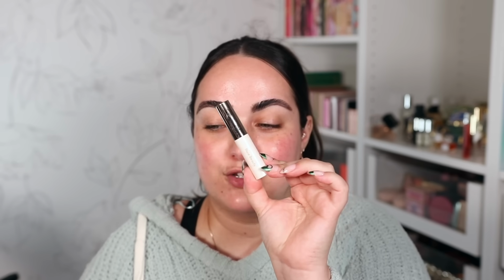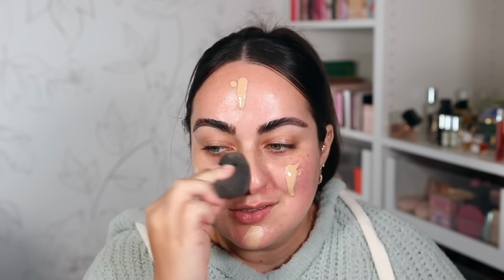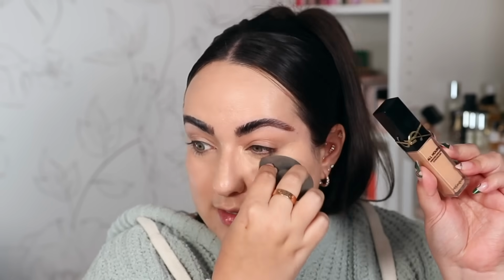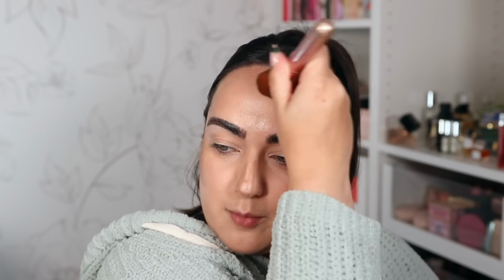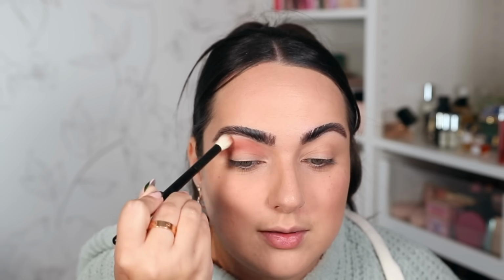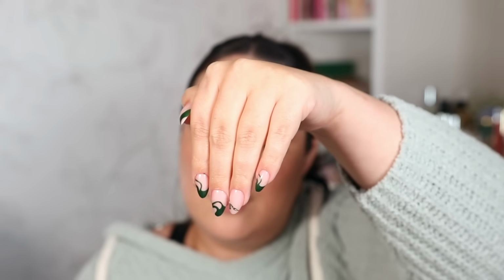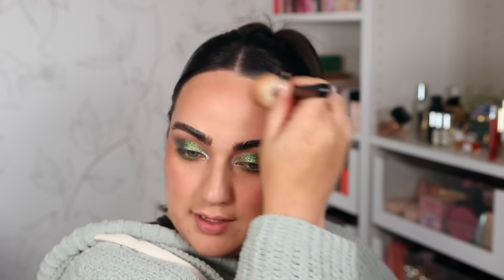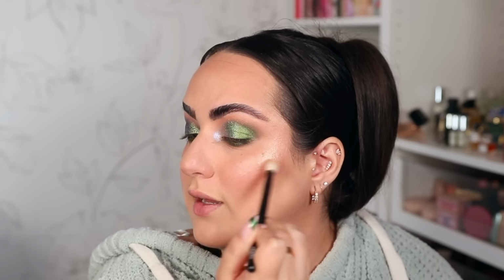HOT NEW HOLIDAY MAKEUP FROM DANESSA MYRICKS, HOURGLASS, PAT MCGRATH, NARS & MORE! | LET'S GET GLAM!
✨The 10 or 18 brush eye bundles are certainly the best deal during this Sale!
✨FAVES 👇🏼👇🏼👇🏼👇🏼
Eye Brushes: 15, 01, 28, 13, 03, 14, 26, 23, 21
Face Brushes:  05, 36, 37, 18, 31, 19
✨Max & Mini sets are Sold Out, but will be back before the month ends.

Benefit Precisely my Brow
EYES 👇🏼
Rare Beauty Primer
Pat McGrath Starstruck Splendor
Danessa Myricks Vol V

BRAND CODES 👇🏼
✨BK BEAUTY
Code: PATTY